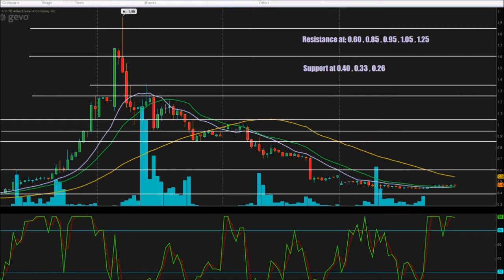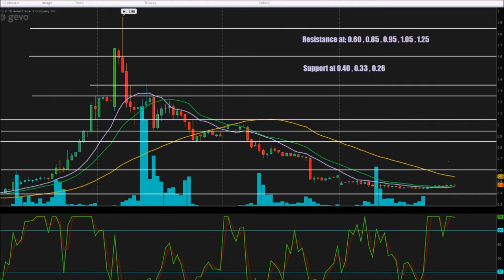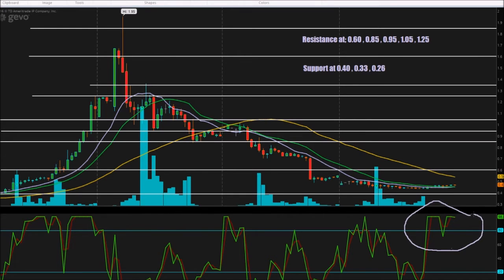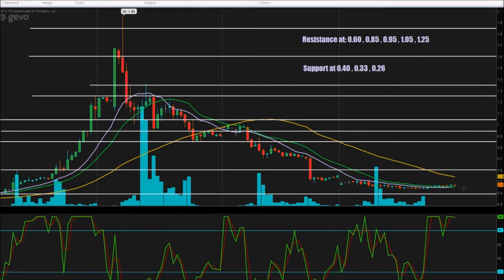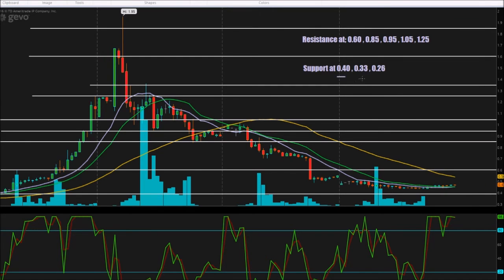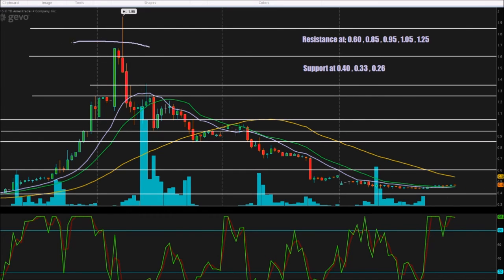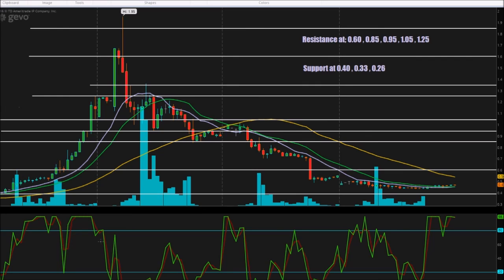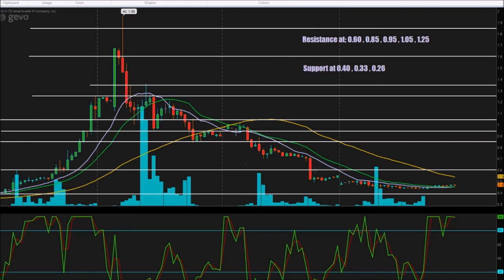$GEVO - Gevo Inc - Independent Analysis (2)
Technical Analysis on $GEVO.